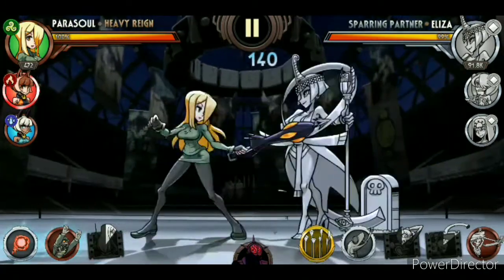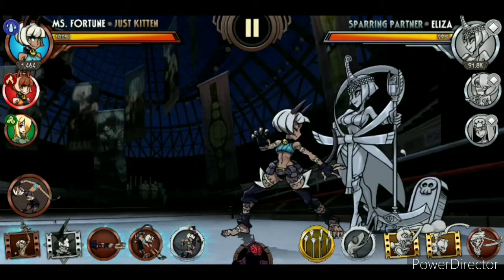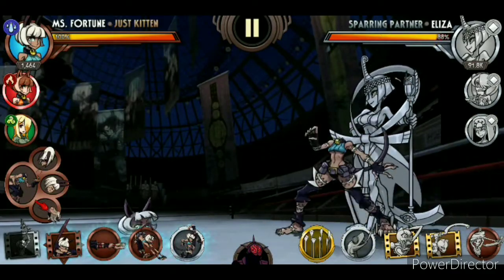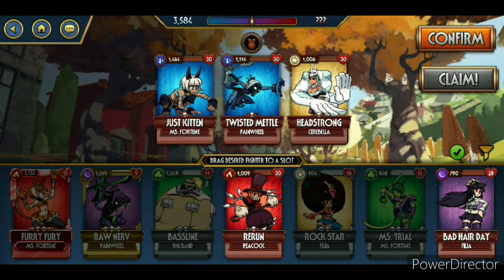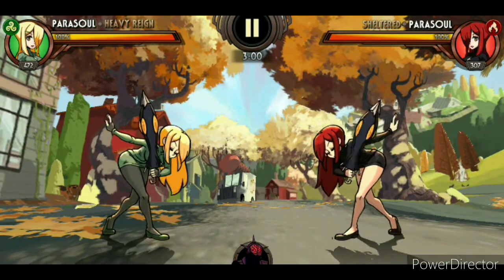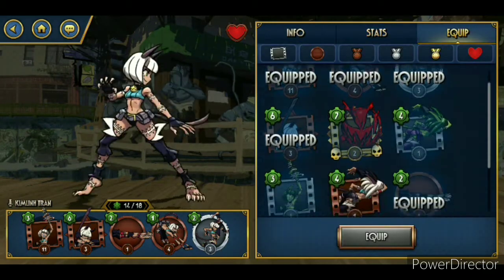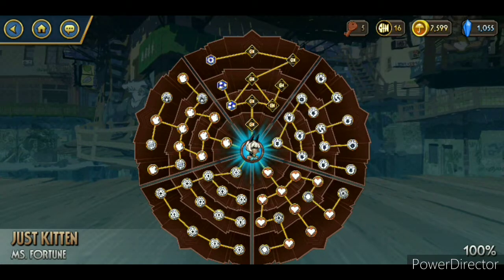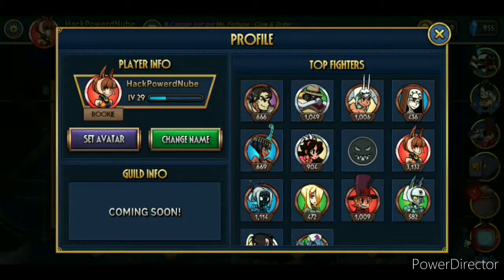Skullgirls Mobile: THIS IS WORTH PLAYING!!!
If you liked Skullgirls on consoles. Then you'll probably like this game on mobile. Yes this game is available on Android and IOS. Plus it is FREE.